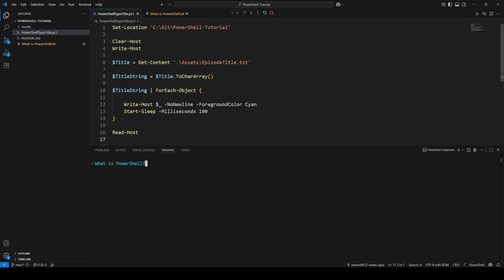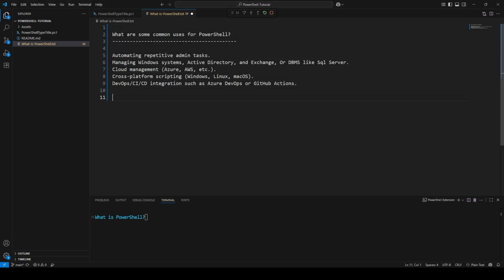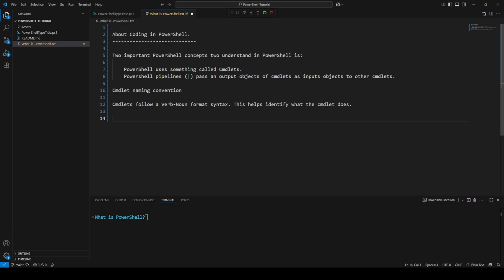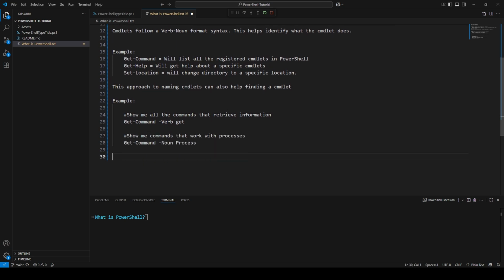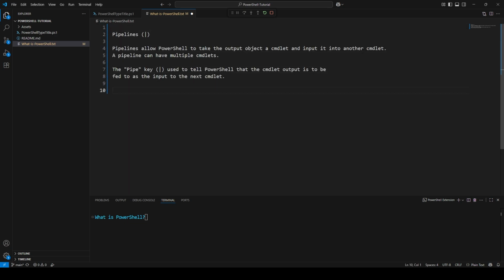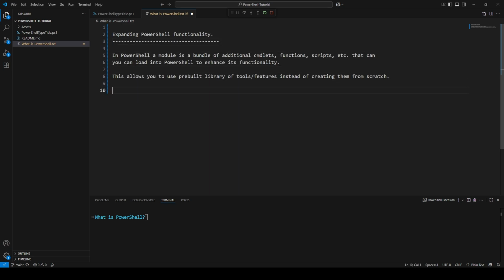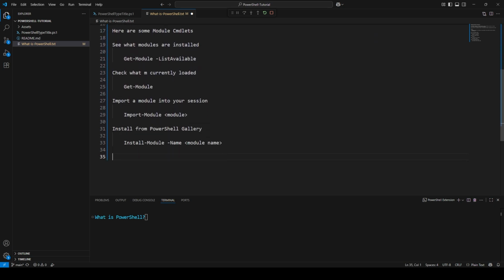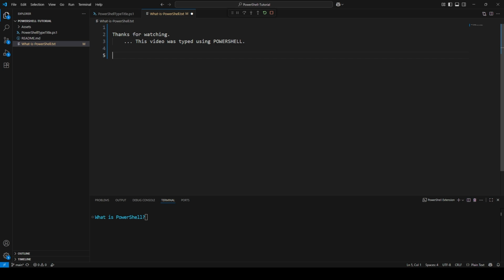What is PowerShell?